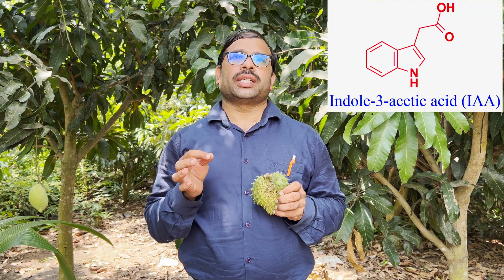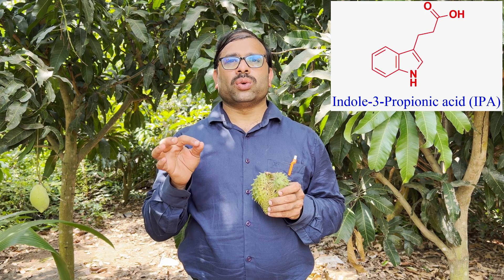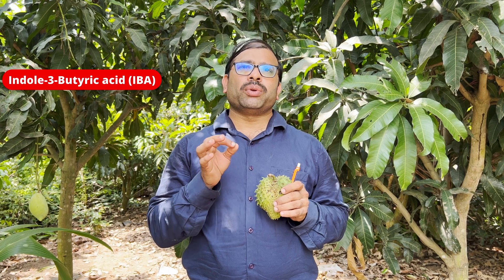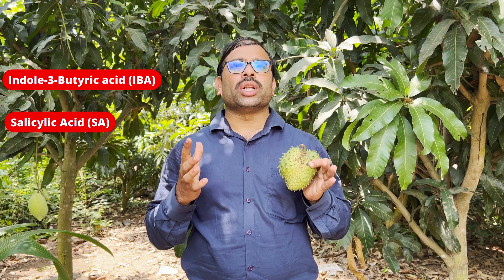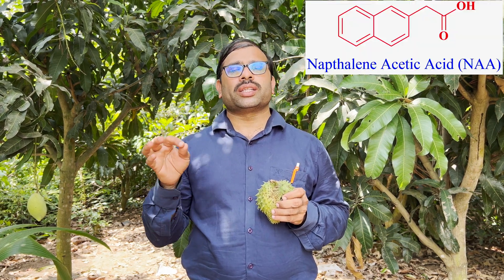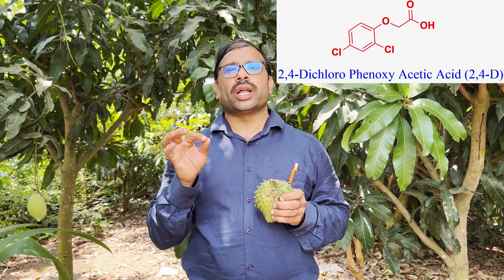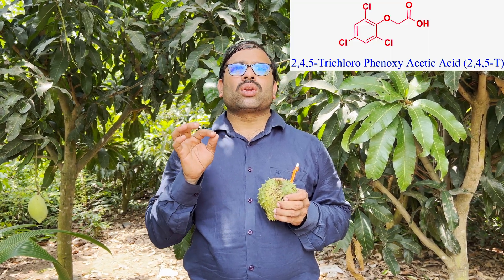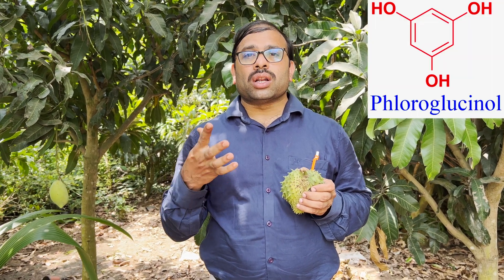Do You Really Need Rooting Hormones? Working principles of Rooting Harmones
🌱 Rooting Hormones Explained | Boost Your Plant Propagation Success Scientifically! 🌱

Wondering **why rooting hormones are used in plant propagation**? Or which organic compounds are responsible for successful rooting?

In this video, we break it all down in simple, natural language—from how hormones work, to why they are essential for commercial-scale propagation.

 What you’ll learn:
 What are rooting hormones?
 Why some plants like **mulberry or sweet potato** root easily without hormones
📈 Why rooting hormones are  vital for commercial propagation
⚗️ How plant hormones stimulate root development
📚 A list of important organic compounds used in rooting hormones:

*Indole-3-butyric acid (IBA)
* Indole-3-acetic acid (IAA)
* 2,4-Dichlorophenoxyacetic acid (2,4-D)
* 2,4,5-Trichlorophenoxyacetic acid (2,4,5-T)
* Phenylacetic acid (PAA)
* Indole-3-propionic acid (IPA)
* Salicylic acid (SA)
* Strigolactones
* Jasmonic acid
* Brassinolide, Fluoroglucenol, and more...

These natural and synthetic auxins & related compounds trigger root formation, improve absorption, and **increase success rate in cuttings, grafts, and air layering.

💡 Whether you're a hobby gardener or a serious propagator, this video will give you the right scientific understanding of how to choose and use hormones effectively.

📌 Follow us for more plant science & propagation tips!